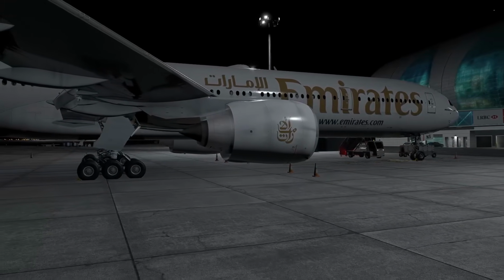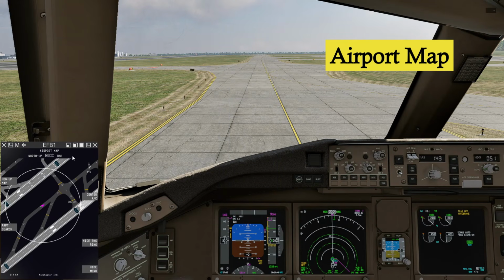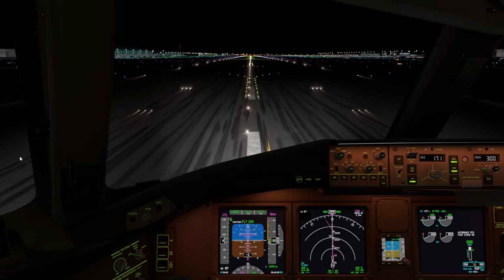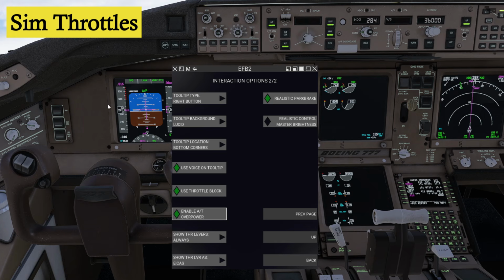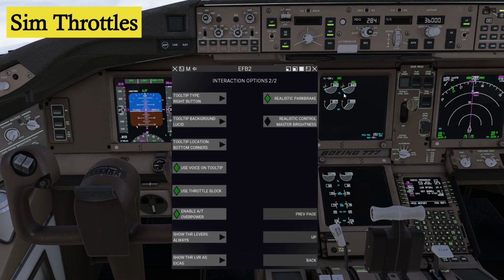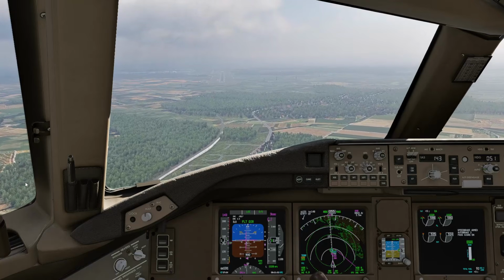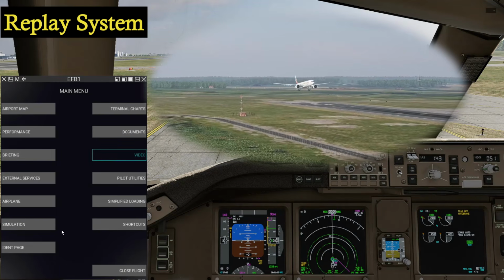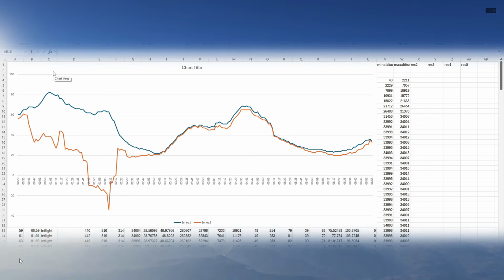FlightFactor 777-300ER | New To The Triple? Watch This! | EK21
Welcome - this video shows some features of the FlightFactor 777 EFB which you will not want to miss. Based on flight EK21 from Dubai to Manchester I cover these topics:-

00:34 Airport Map
01:54 Autosave
03:12 Takeoff!
05:40 Reminder sync baro
05:52 Throttle Block
07:21 Loading Situations (No Position)
09:00 Landing!
11:28 Replay System